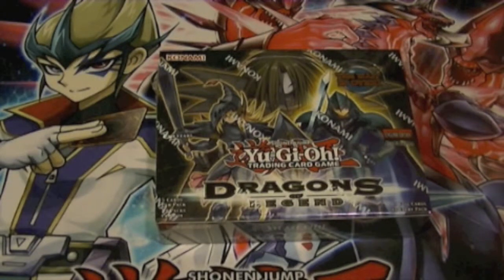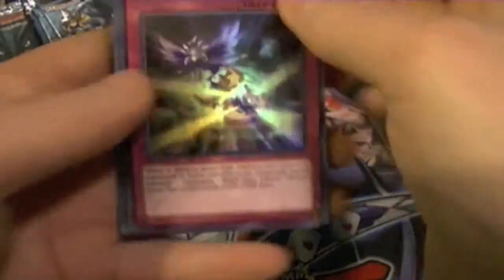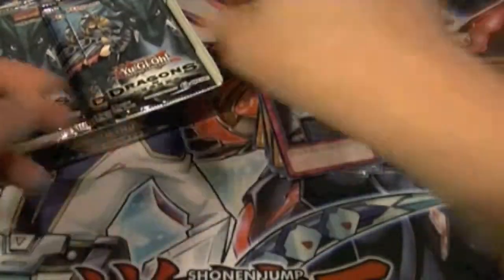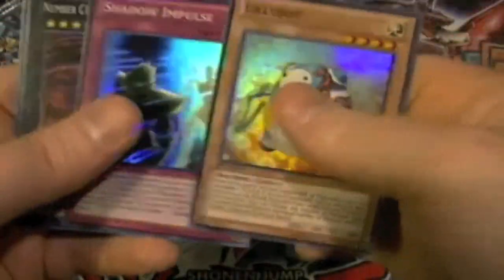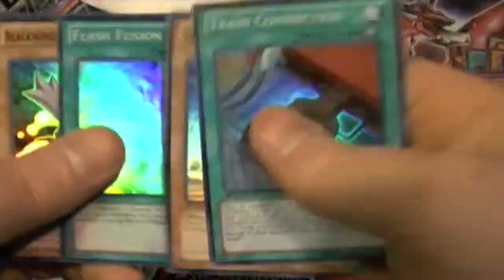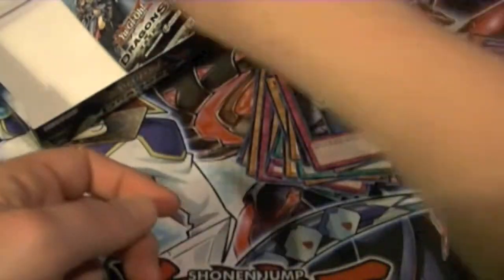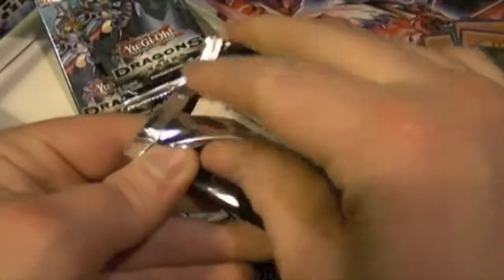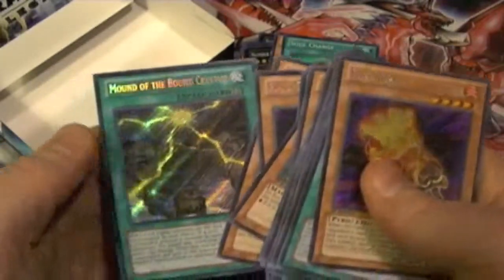Yugioh Dragons of Legend Box 2